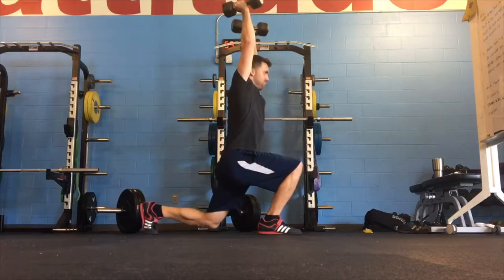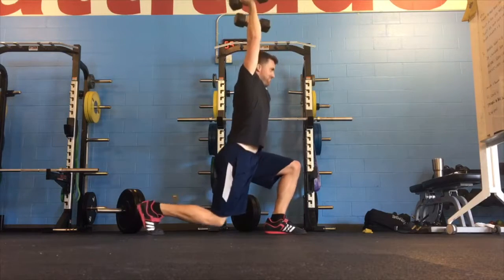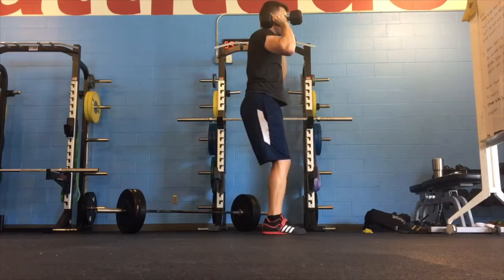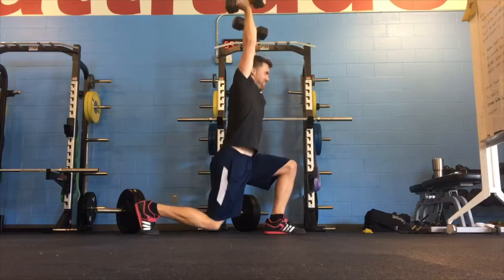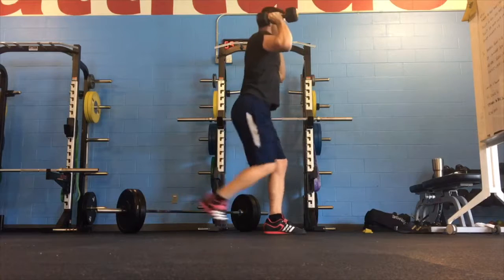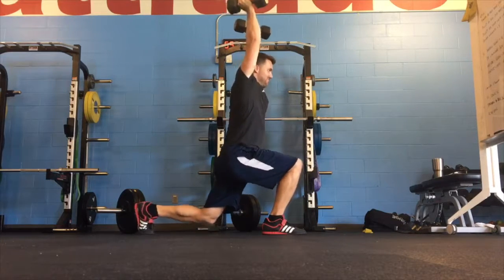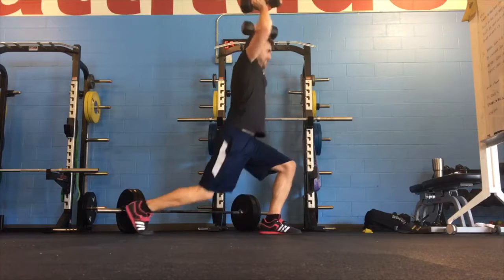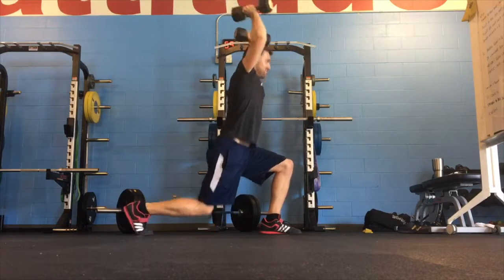Reverse Lunge + OH Press